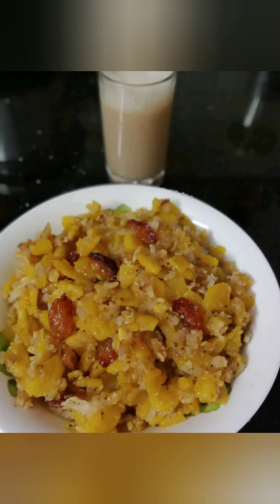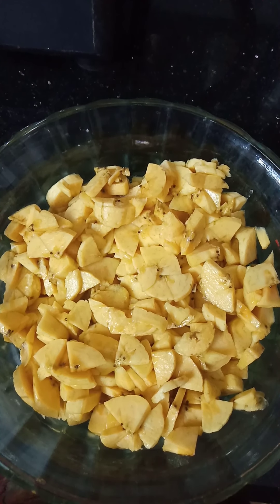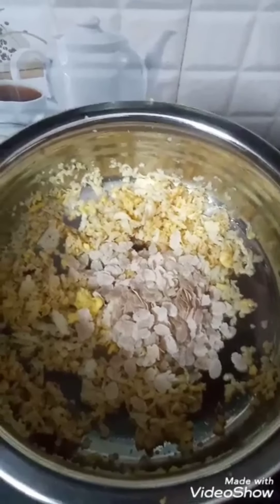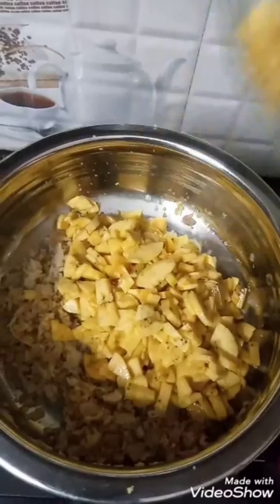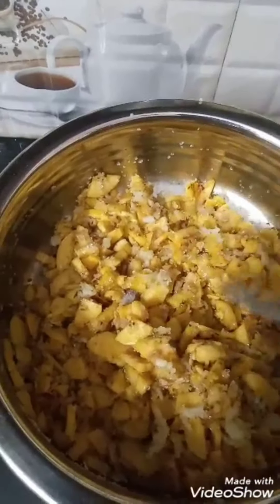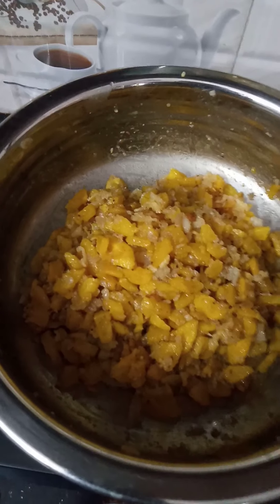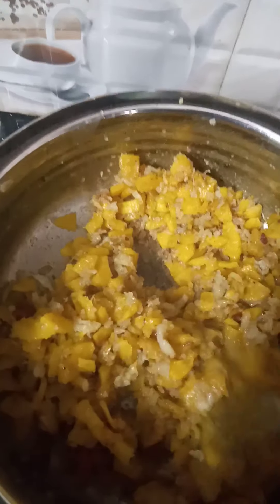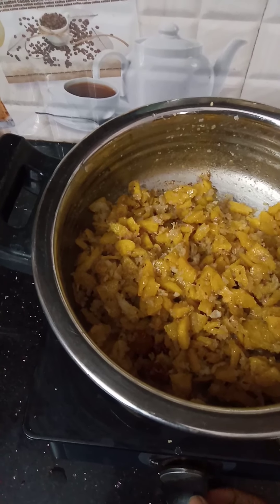🔥 ഏത്തപ്പഴം ഉണ്ടോ എങ്കിൽ പെട്ടന്ന് പോയി.....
Abis cooking and styles     Malayalam